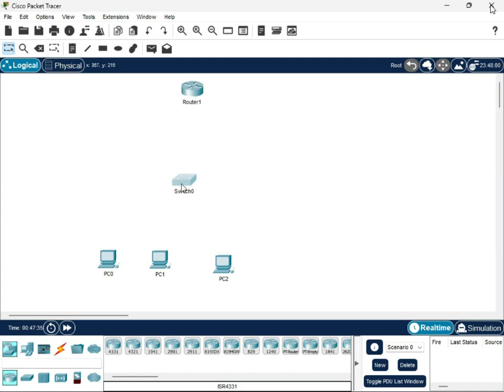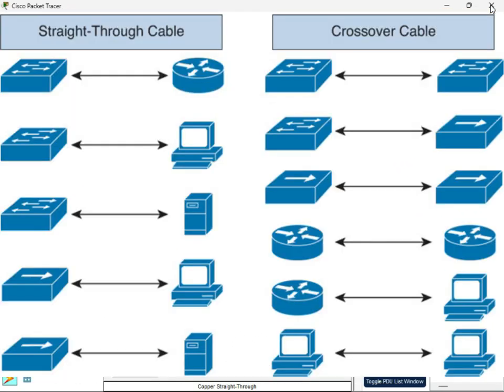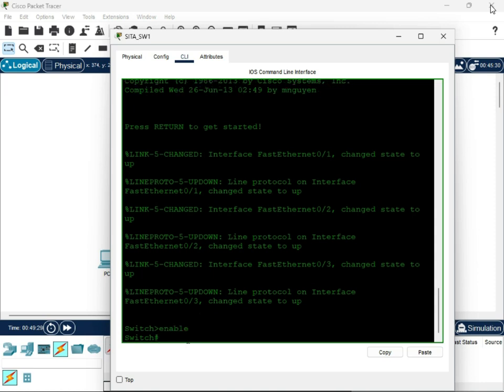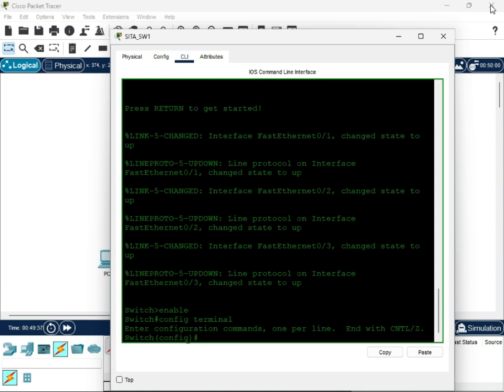Network device Hostname configurations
"Hostname Configuration on Cisco Devices": If you're looking for a step-by-step guide on how to configure hostnames on Cisco devices, look no further than this informative video.